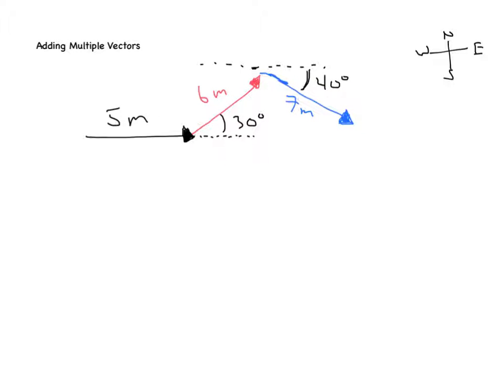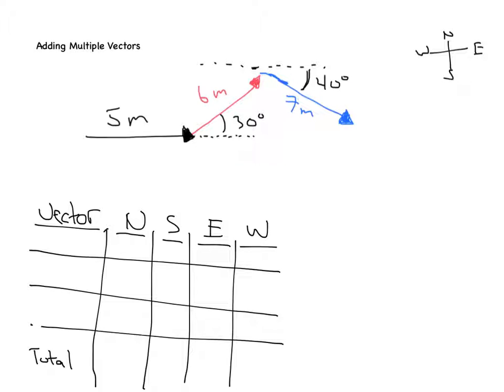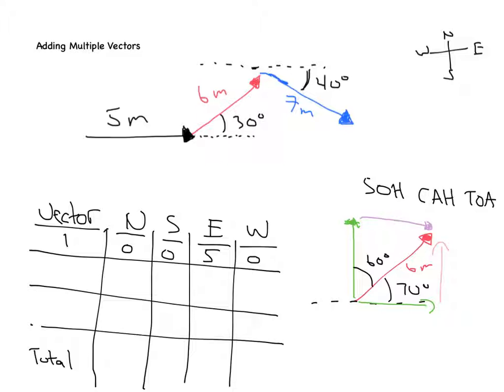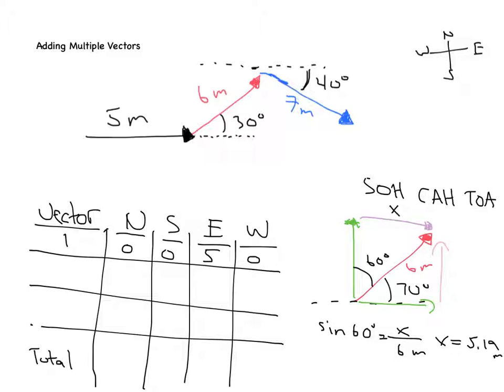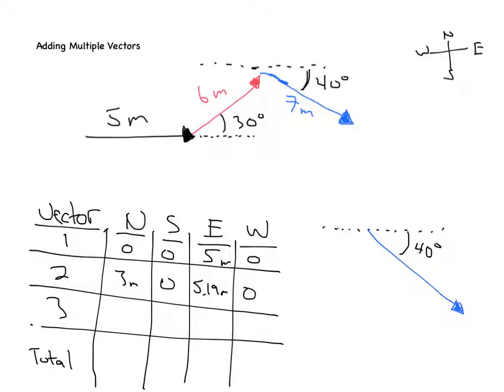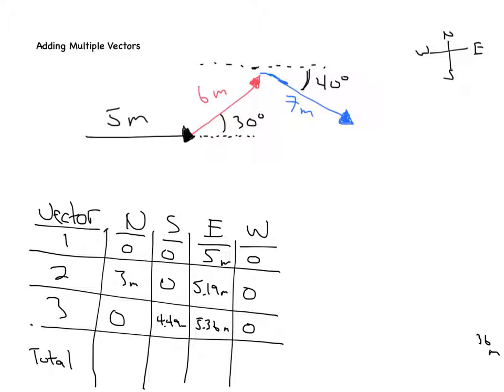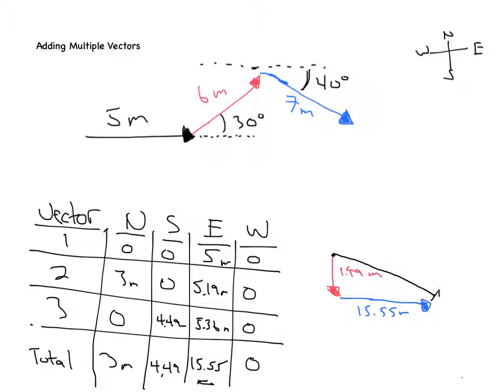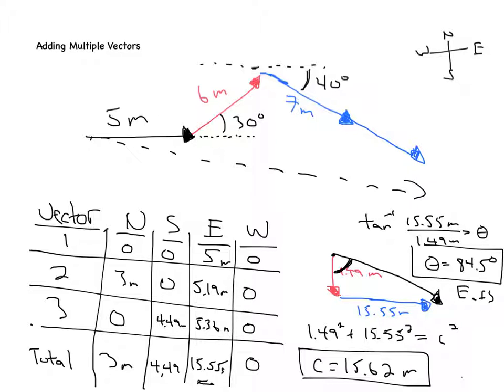S3E5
Tough Vector Math